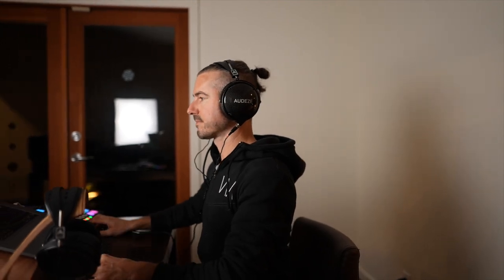LCD-X vs XC Comparison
Our friend Vespers @warpacademy made this cool comparison of the LCD-X and -XC